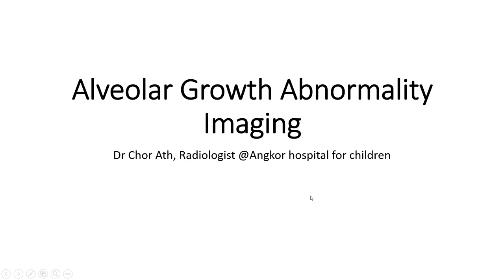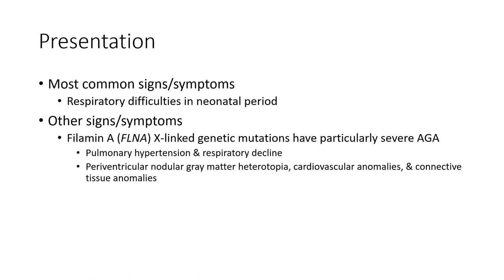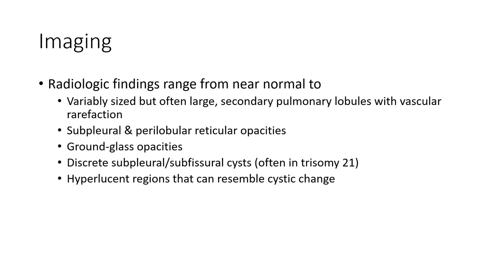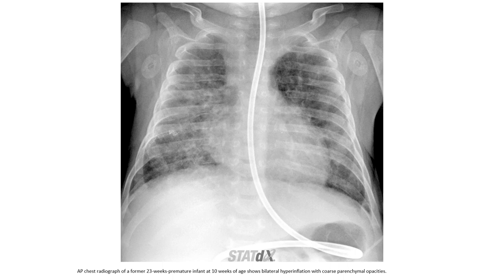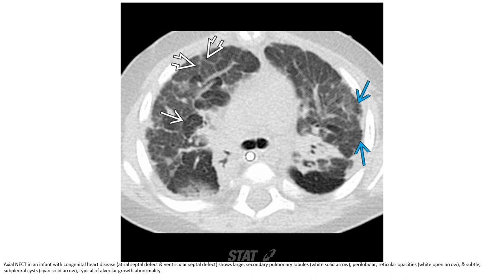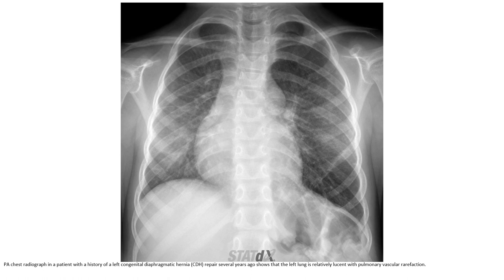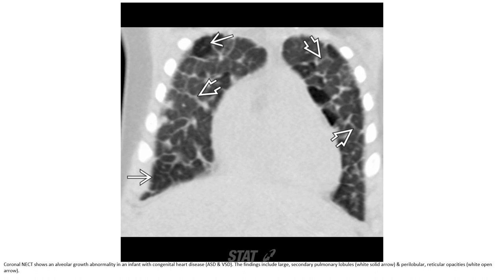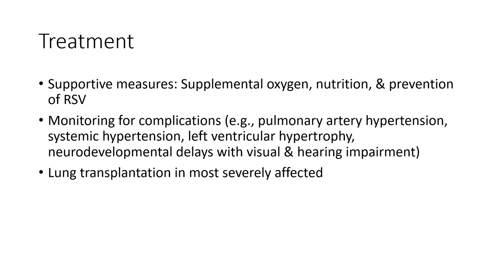Alveolar Growth Abnormality Imaging